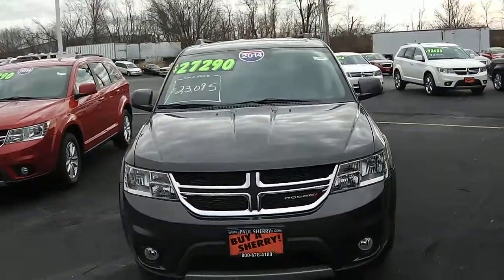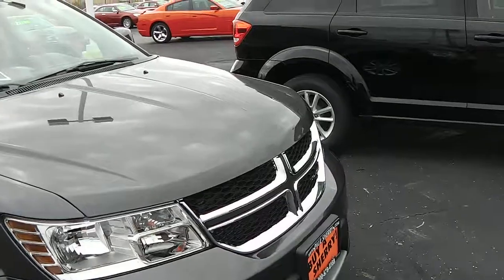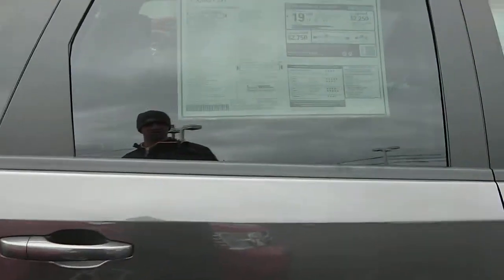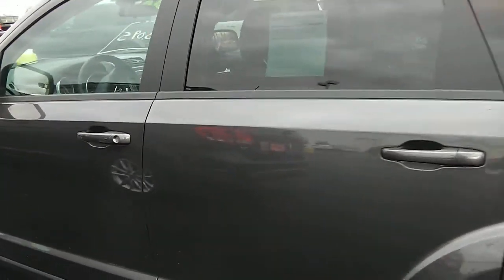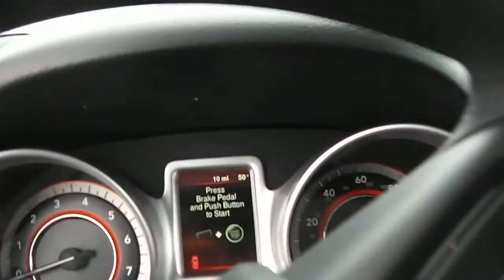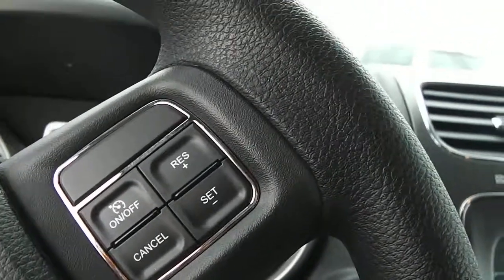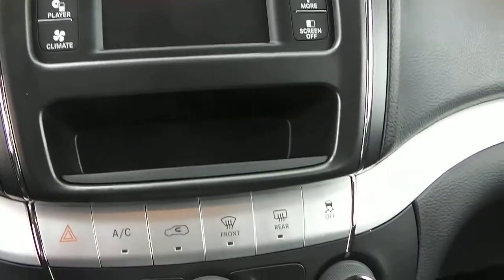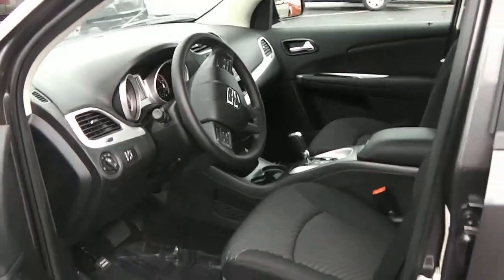2014 Dodge Journey SXT SUV for sale Dealer Dayton Troy Piqua Sidney Ohio | 26885T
Dodge Journey CONVENIENCE FEATURES:
1-touch down
Air conditioning
Front beverage holders
Speed control
Illuminated entry

DODGE JOURNEY ENTERTAINMENT FEATURES:
Radio data system
MP3 decoder
AM/FM radio: SiriusXM
1st row LCD monitors: 1
Steering wheel mounted audio controls
CD player